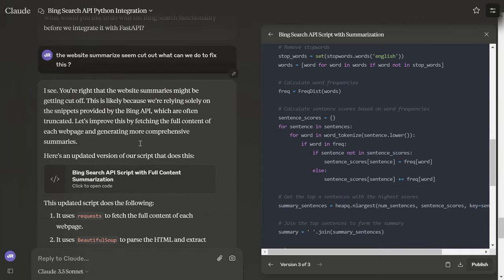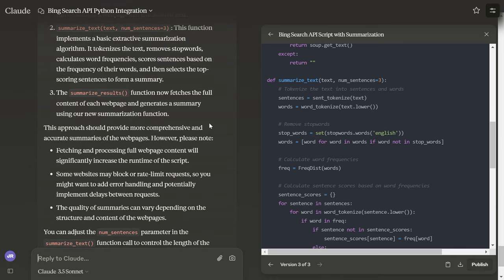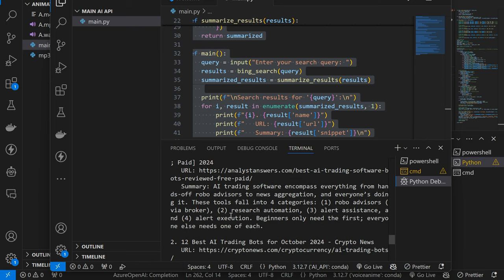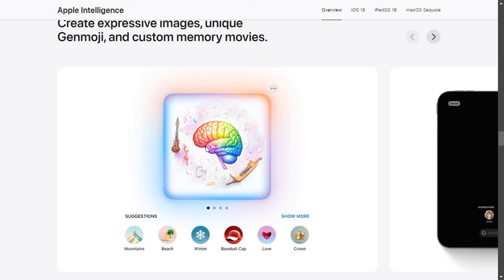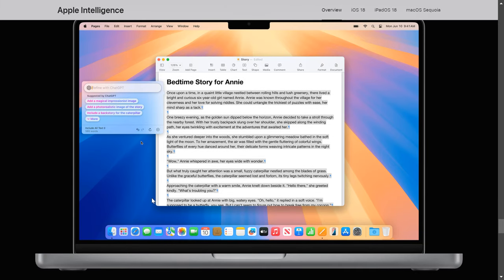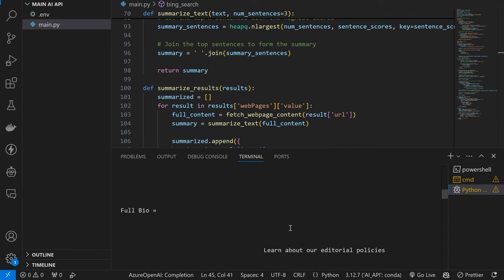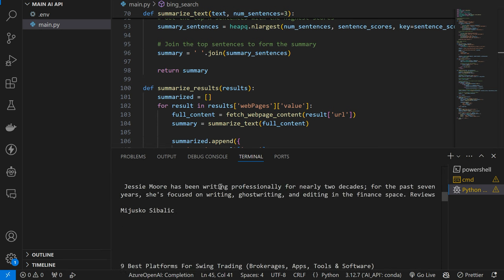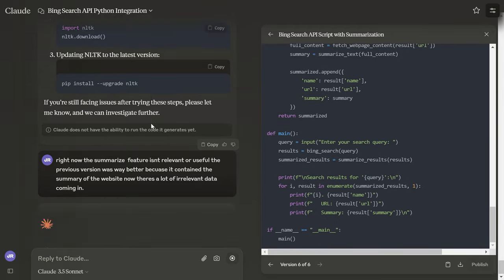AI News Apple features, Developing with Claude.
Open Source AI search project im working on
Apple new AI features.
Working with claude AI